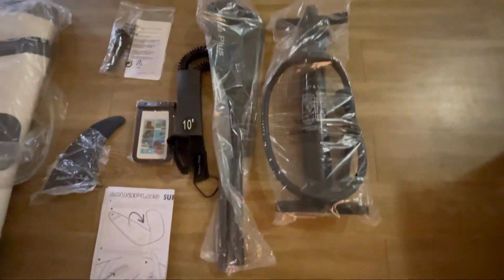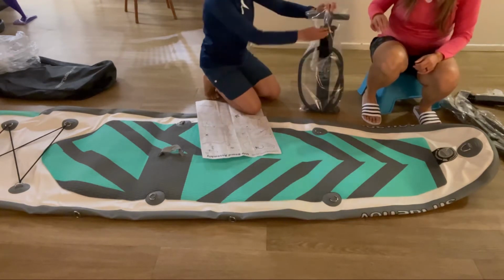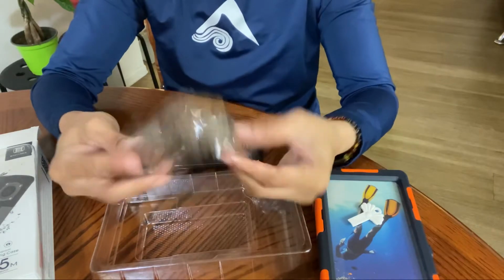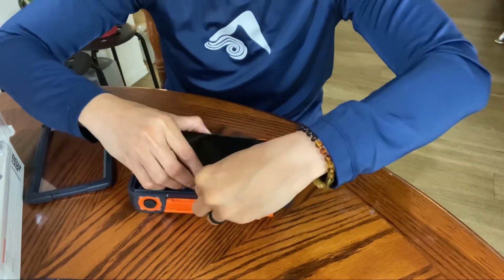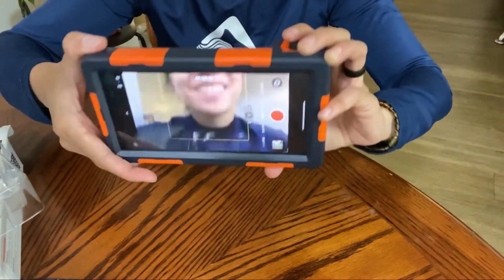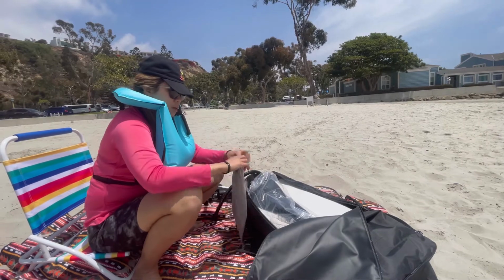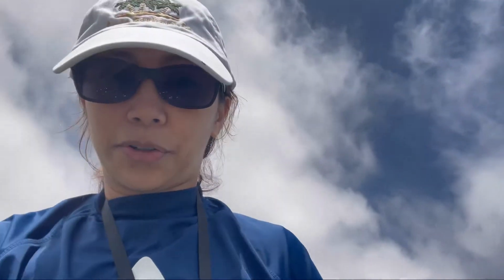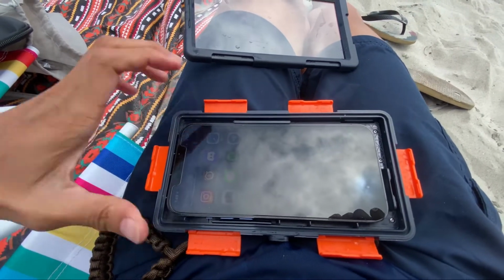Unboxing: Aqua Plus Inflatable Stand Up Paddle Board and Fansteck Waterproof Phone Case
Our family loves water activities and summer is fast approaching. Renting a stand up paddle board is expensive in the long run. It ranges from $20 to $25 an hour so we decided to get our own. This Aqua Plus inflatable stand up paddle board has the highest reviews within our budget and is good for all for levels. Inflating it is not that hard.

We also bought waterproof phone case by Fansteck. It was a good one.

Check out the video and join us as we try these products the first time.

Featured product links:
Aqua Plus Inflatable Stand Up Paddle Board

OMOUBOI Inflatable Snorkel Jacket

Fansteck Iphone 12 Waterproof Case

Iron on Vinyl Plates

Smart bulb

Collapsible Wagon

About us:
We are a family of three - Princess, Yhanny, and Jamie (who came up with the tag line “Think About Styles”). TAS is originally just for our merchandise design (see link below) but we thought of sharing our travel videos, silly or serious conversations about things, product reviews, and everyday family life. Life is an art so Think About Styles!